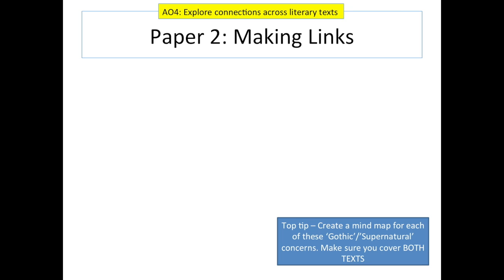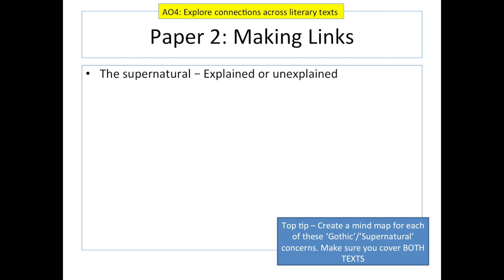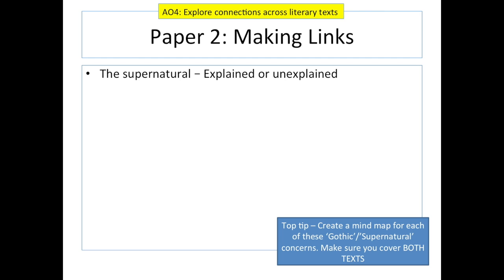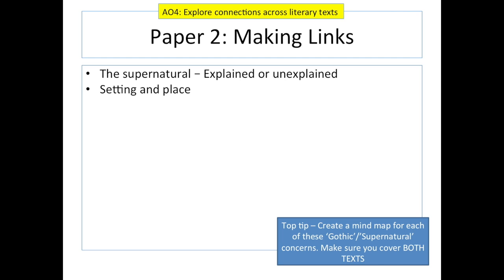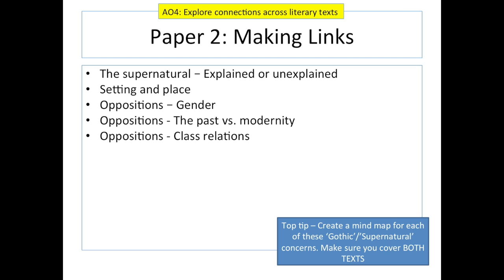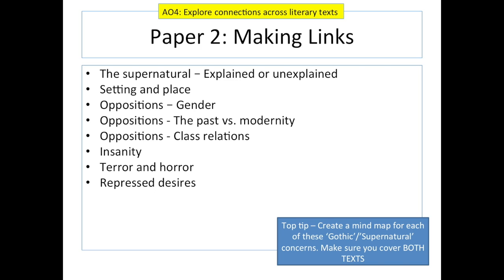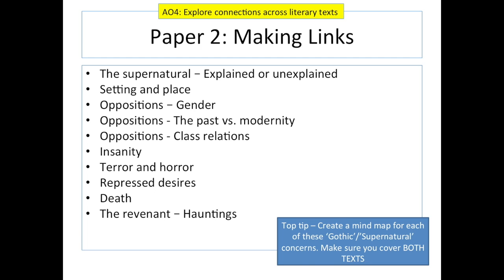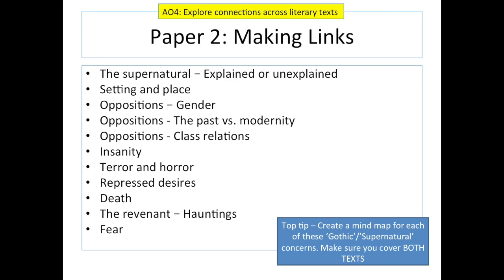The Little Stranger | KS5 | Making Links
Finding links between the gothic/supernatural concerns in The Little Stranger and Dracula. This video will help you address Assessment Objective A04 in Paper 2.